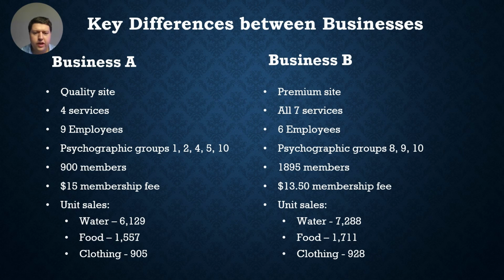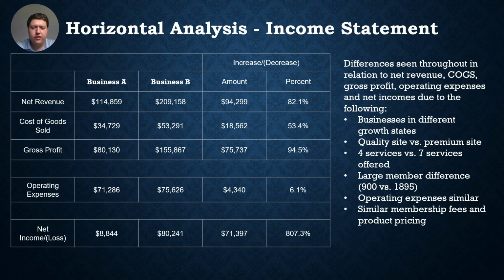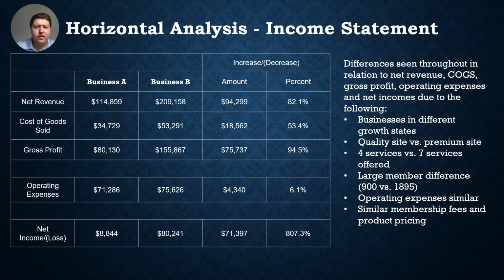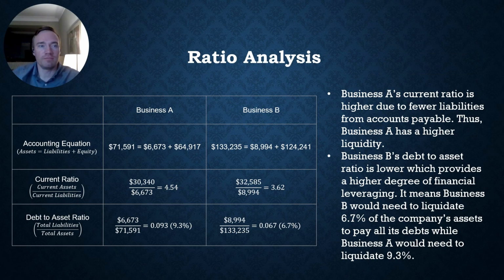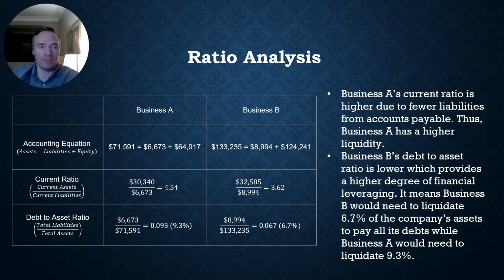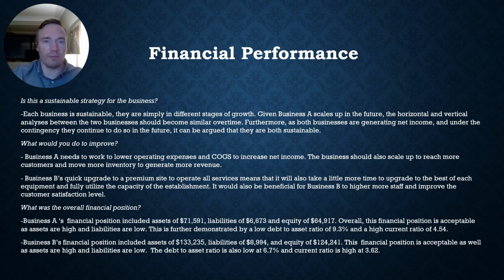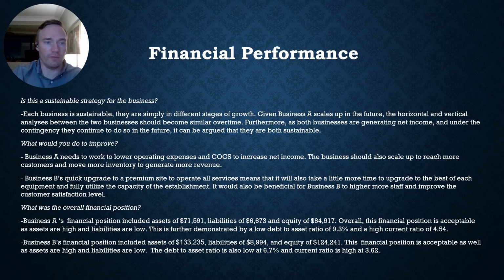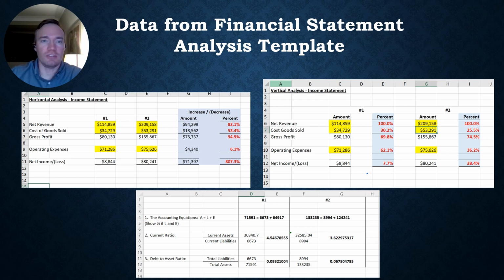GoVenture Simulation Group 13 Presentation - BADM 7030